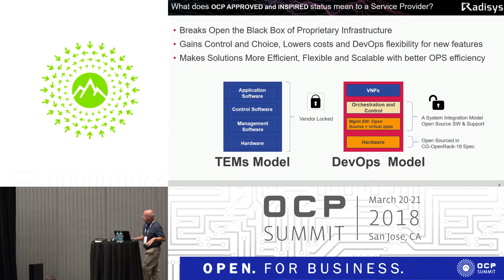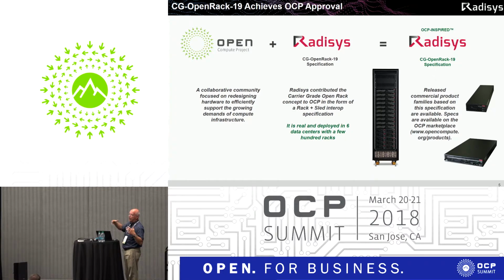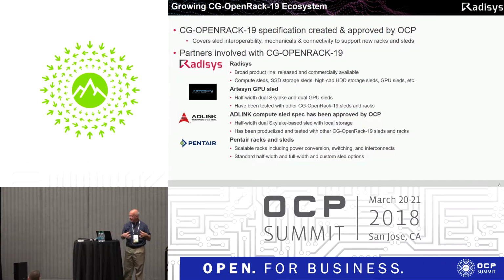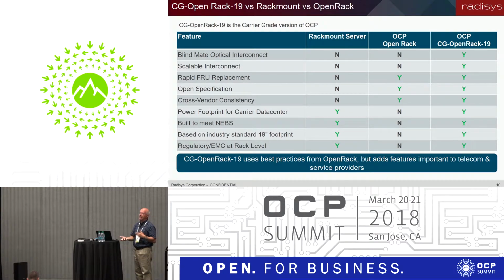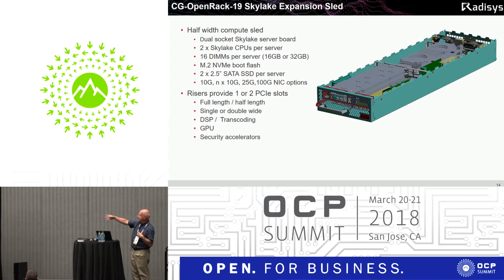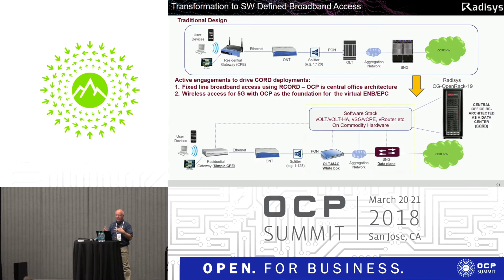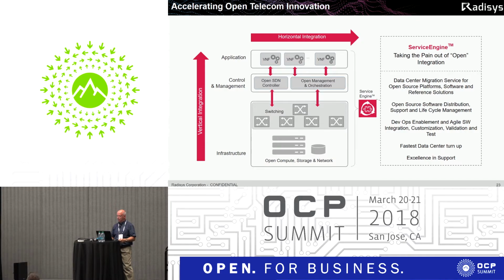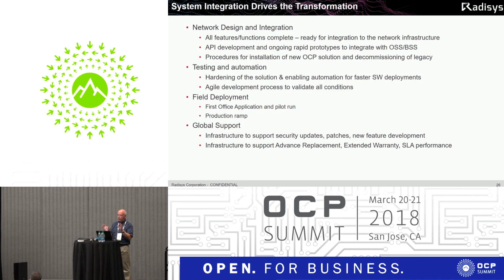OCPUS18 – Building the Foundation: How to Deploy CORD Architectures with OCP-Based Hardware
Speaker: Matt St. Peter, Radisys

Communications Services Providers (CSPs) are focused on transforming their Central Offices into virtualized telco data centers. The open Central Office Re-architected as a Datacenter (CORD) project is an open service delivery platform that combines SDN, NFV and the cloud to deliver cloud agility and economies of scale found in the data center.

OCP-based hardware, based on the CG-OpenRack-19 specification, meets the stringent requirements of CSPs for scalable and carrier-grade system that integrates high-performance, storage and networking in a single rack.

As a premier systems integrator for CORD, Radisys has delivered turnkey CORD solutions that leverage open hardware. In this session, attendees will:
-Learn about available hardware options for CORD
-Gain insight into the growing traction of OCP-based hardware as the foundation for CORD reference architectures today
-Understand the role of systems integrators